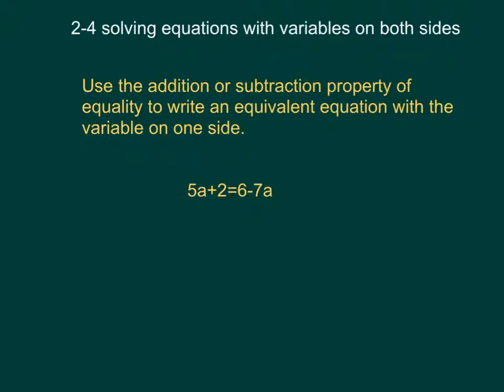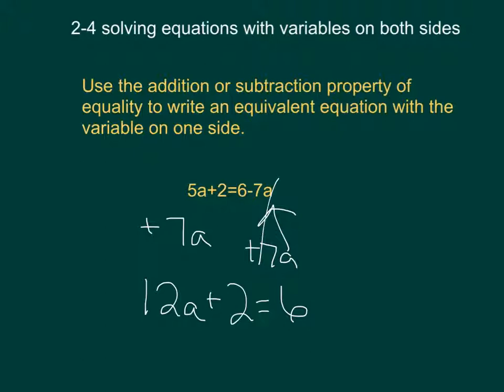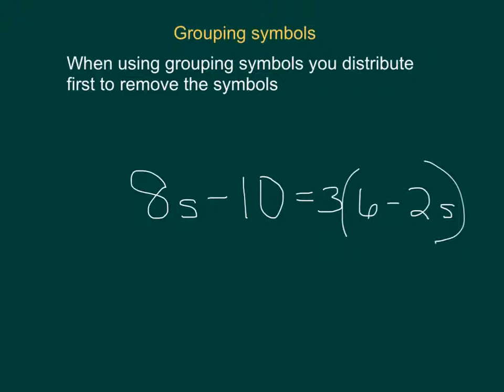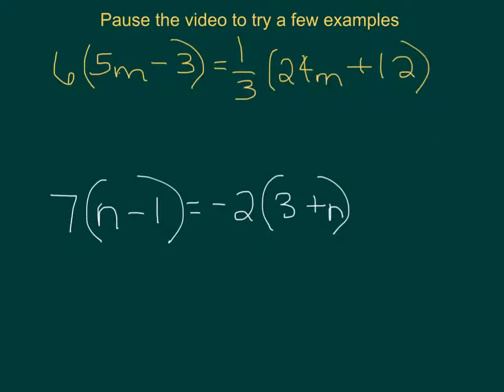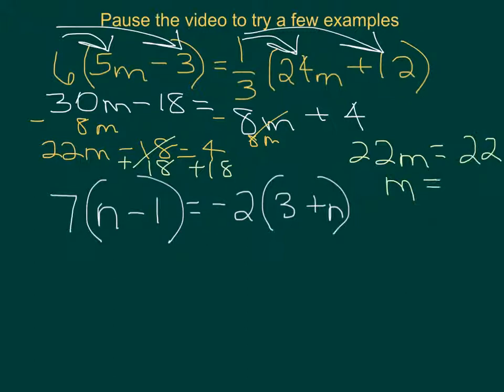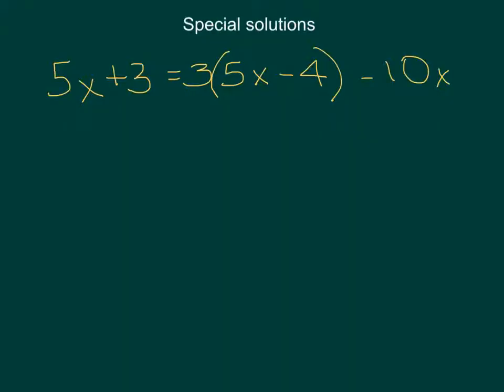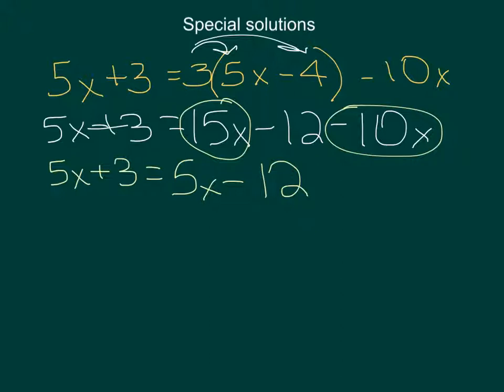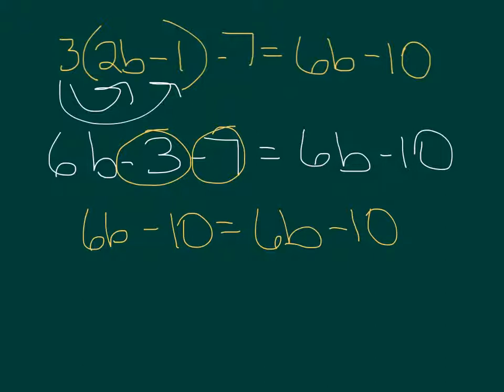lesson 2-4 solving equations with variables on both sides